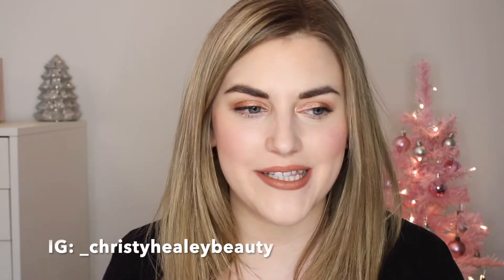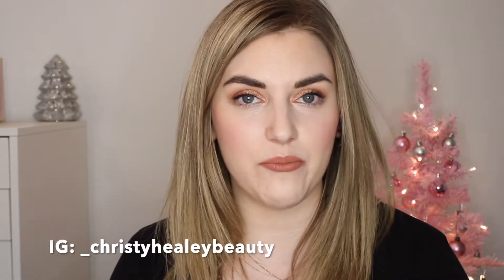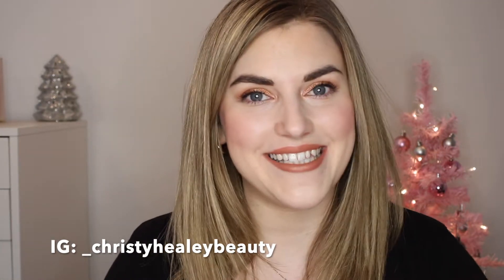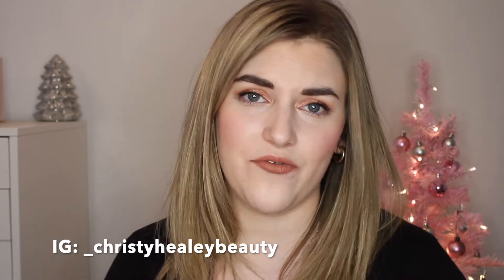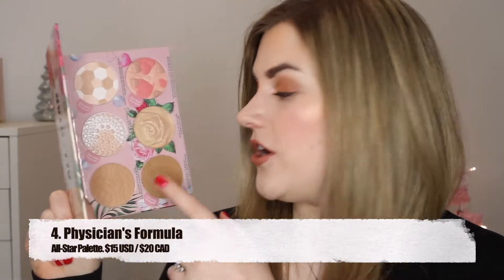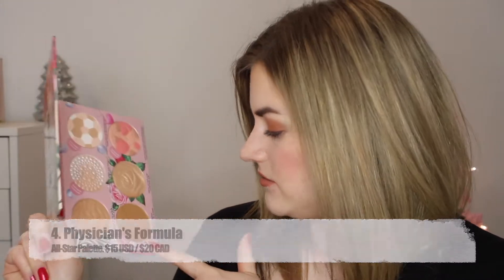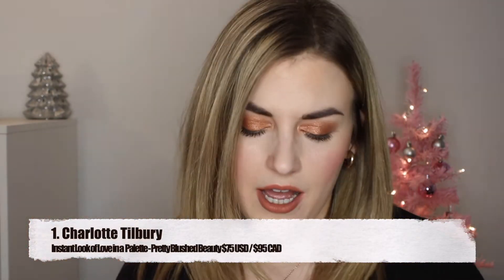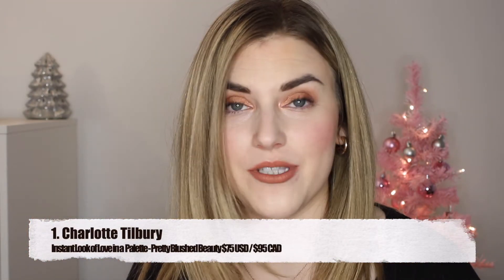BEST FACE PALETTES OF 2021 | RANKING MY FACE PALETTES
On me:
Dior Backstage Face and Body Primer
Anastasia Luminous Foundation
Anastasia Magic Touch Concealer
Kosas Cloud Set Powder
Catrice Prime and Fine Dewy Fixing Spray
Charlotte Tilbury Highlight
Anastasia Primrose Palette
Billion Dollar Brows Pencil
Annabelle Skinny Mascara
Charlotte Tilbury Iconic Nude Lipliner
Patrick Ta Lipstick - Oh She's Single